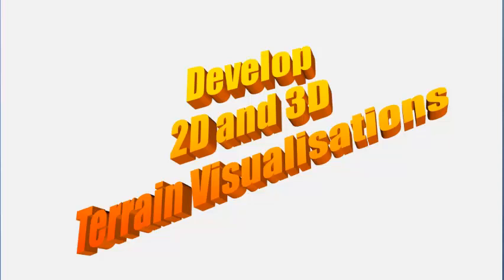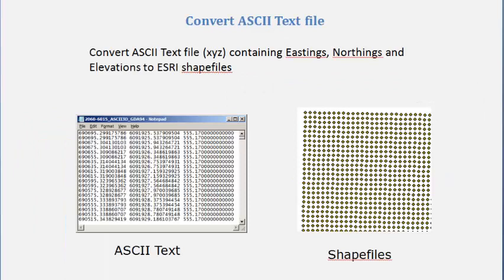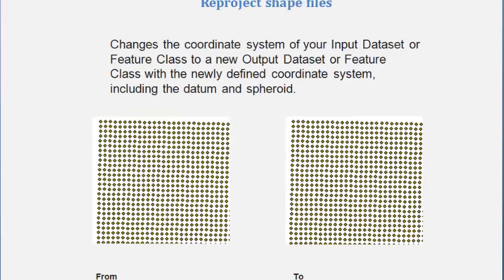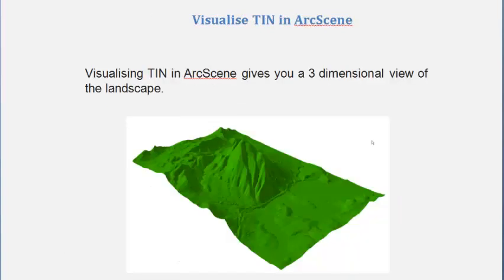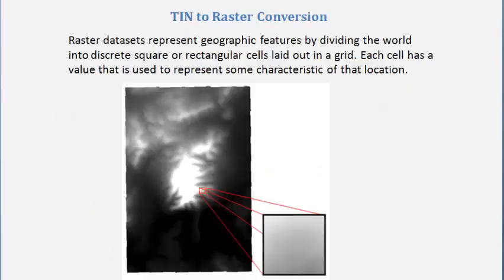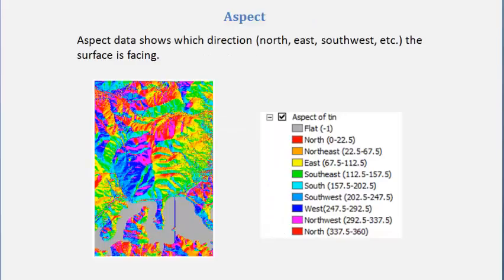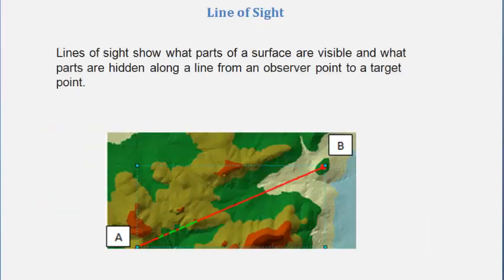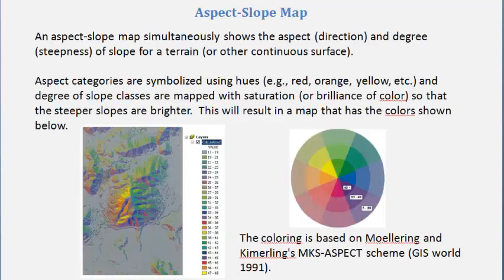2D - 3D Terrain Visualisation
Produce 2D and 3D Products using ArcGIS